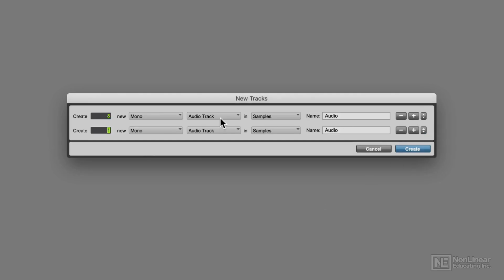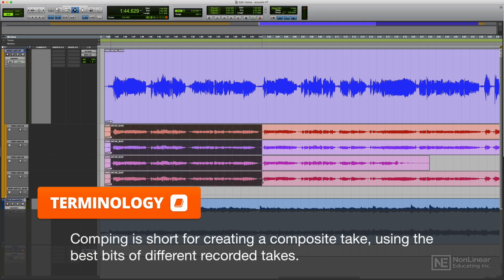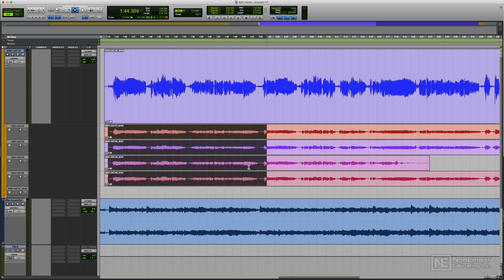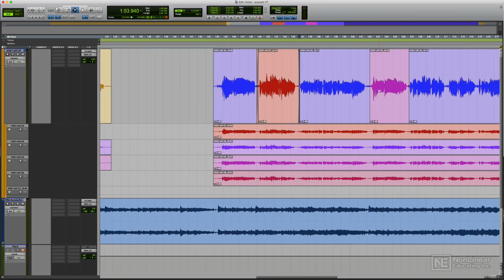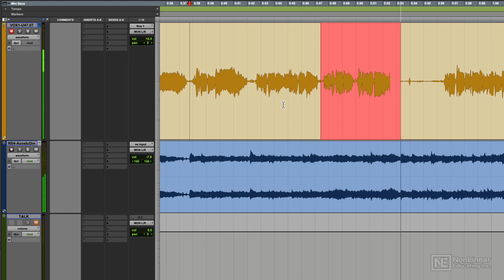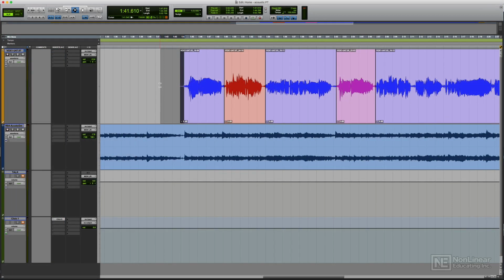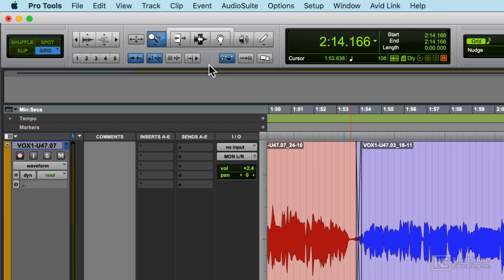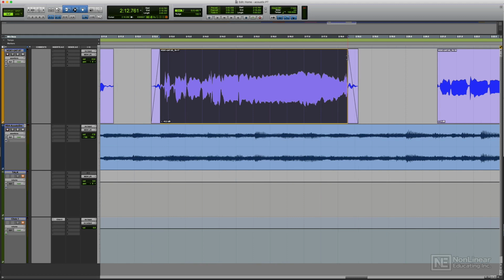Choosing a DAW 101: 7 DAWs Compared - Studio Recording Editing and Comping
Choosing a DAW 101: 7 DAWs Compared by Joshua Carney
Video 3 of 24 for Choosing a DAW 101: 7 DAWs Compared

There are so many Digital Audio Workstations (DAWs) available on the market these days, and picking the right one can prove to be a daunting task. Despite what some may say, there's no such thing as "the best" DAW. They all have their own strengths and weaknesses, and that's why it's crucial to do some research before making an investment. This course, by audio producer Joshua Carney, will help you find the ultimate DAW for your budget and your specific music production needs.

Which DAW is best for editing? Which one has the most complete mixing plugin suite? What about mastering? And software instruments? Most importantly, which DAW has the best feature set for YOU?  Will it be Avid Pro Tools, Apple's Logic Pro, Ableton Live, Reason, Steinberg's Cubase, PreSonus Studio One, or Reaper? Let's find out!

Joshua Carney knows all these DAWs inside out, and he's very passionate about sharing his knowledge, experience and professional opinion with you. Discover which DAW is the best one for you with this course now!